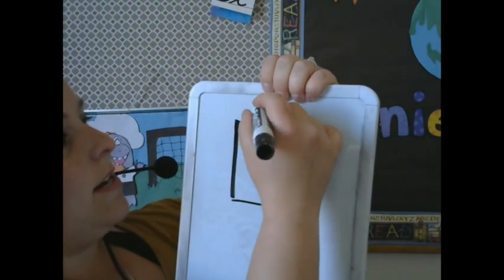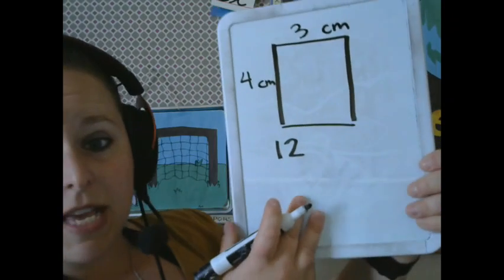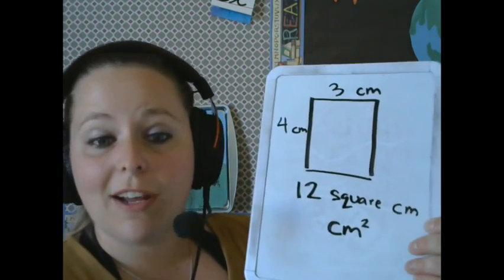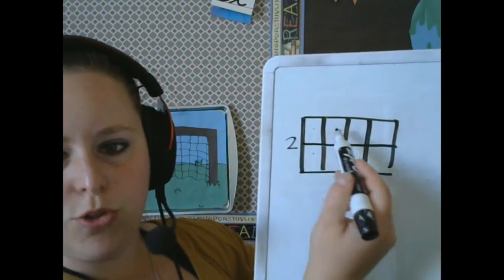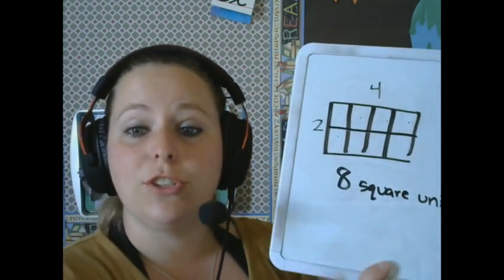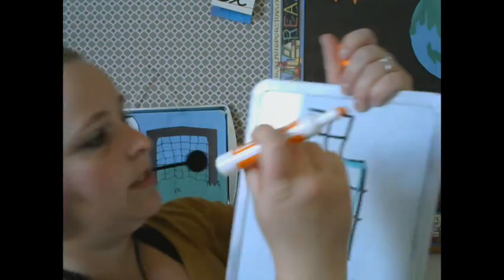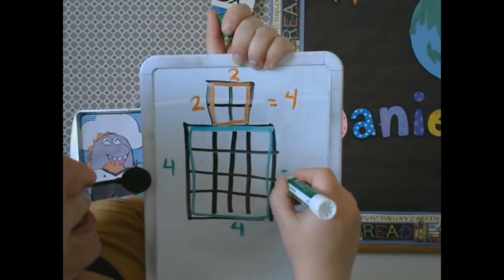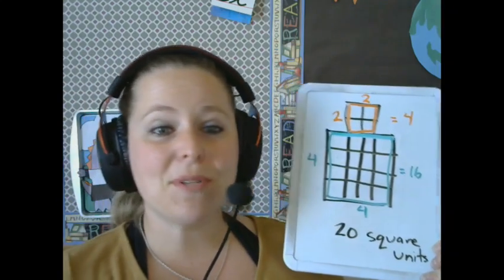Area Review with Legos